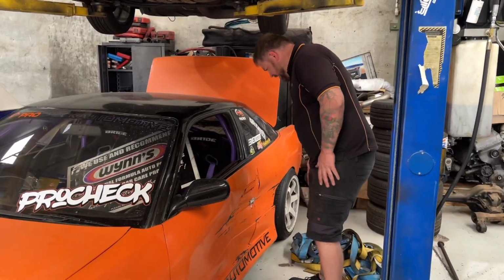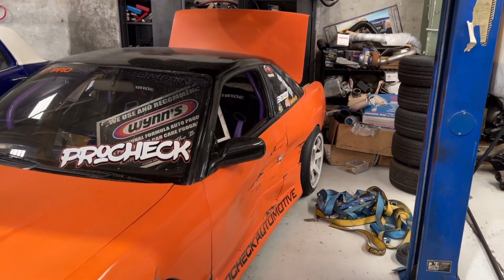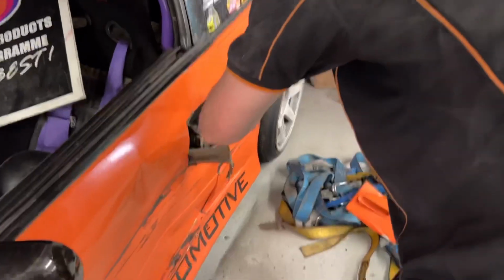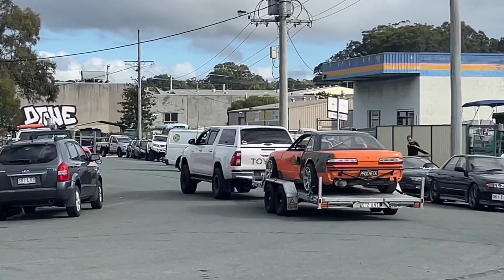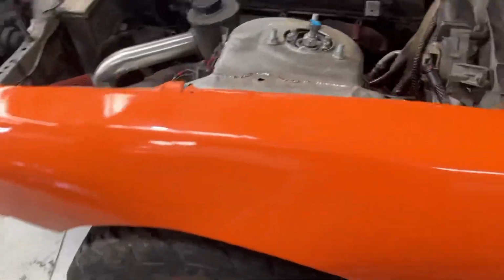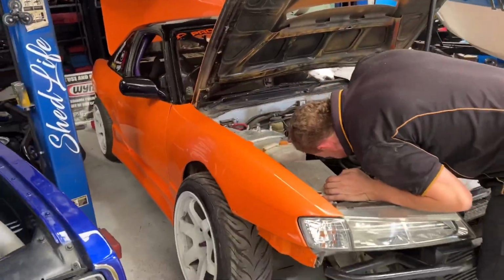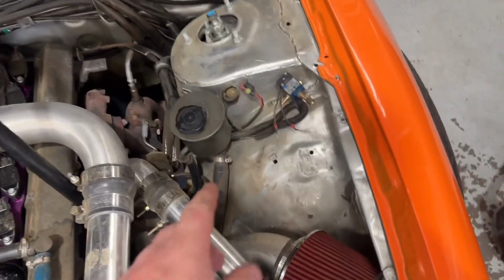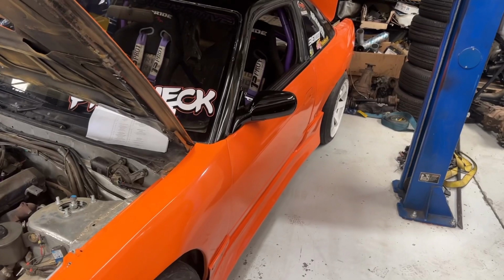S13 gets repaired and Nicks Turbo LS HK gets upgraded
This week the Silvia gets straightened and painted and Nicks HK get a big turbo upgrade in time for Powercruise